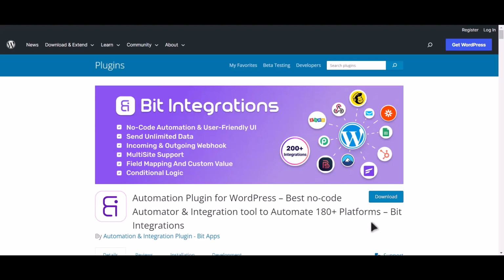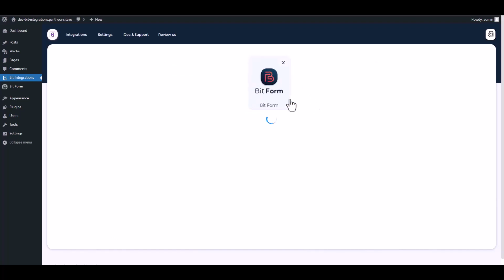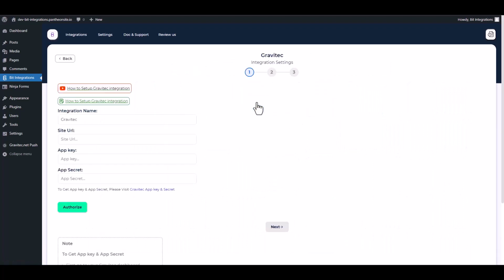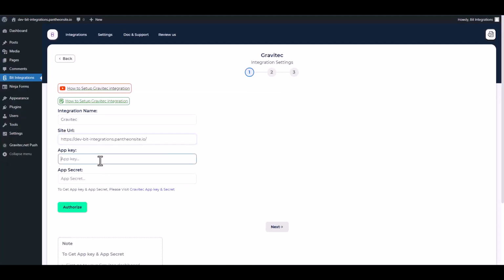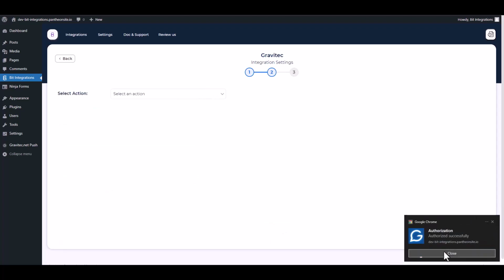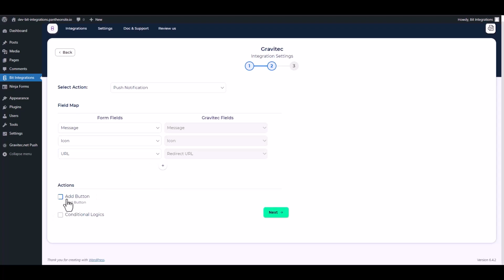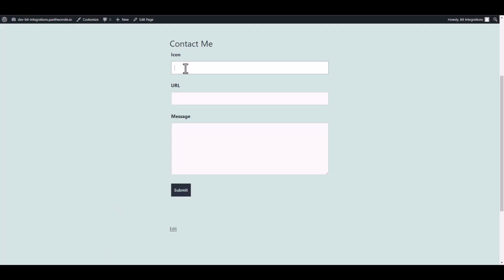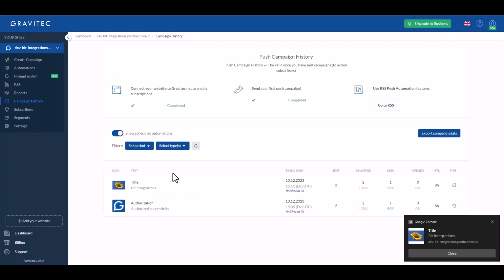Integrating Bit Form with Gravitec | Step-by-Step Tutorial | Bit Integrations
🔗 Ready to optimize your email marketing strategy? Join us on our YouTube channel for an in-depth tutorial where we reveal the seamless integration of Bit Form with Gravitec, a powerful email marketing platform. Learn how to effortlessly connect these two tools using the Bit Integrations WordPress plugin.

Follow along as we guide you through the step-by-step process of integrating Bit Form with Gravitec, empowering you to enhance your email marketing campaigns and increase subscriber engagement. Bid farewell to manual data transfers and welcome automated workflows for improved email marketing efficiency.

Key Highlights:
✅ In-depth walkthrough for integrating Bit Form with Gravitec using Bit Integrations for WordPress.

Whether you're a marketer, business owner, or email enthusiast, this integration empowers you to seamlessly merge Bit Form with Gravitec. Watch now to revolutionize your email marketing efforts!